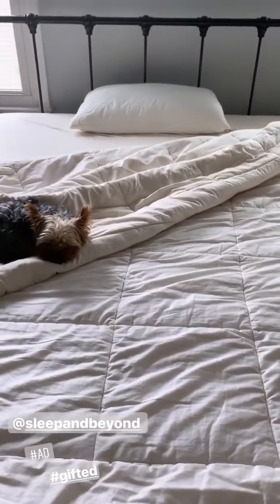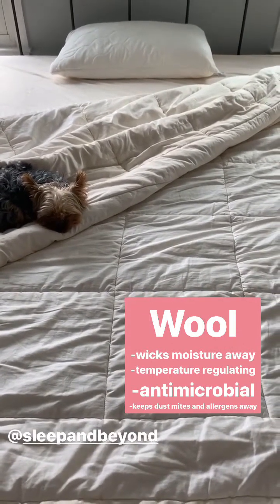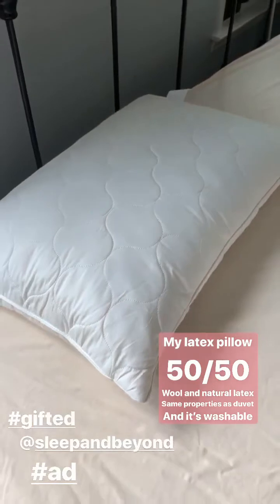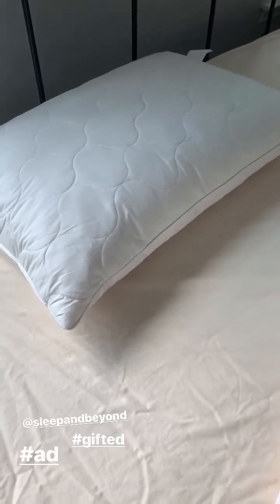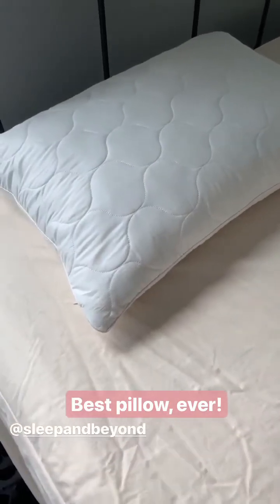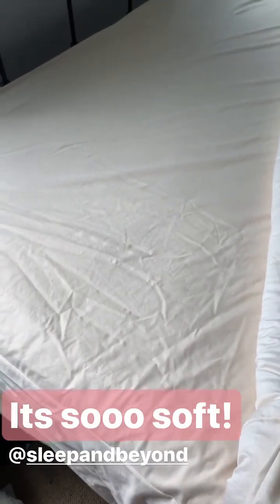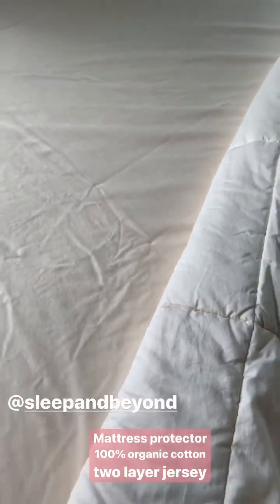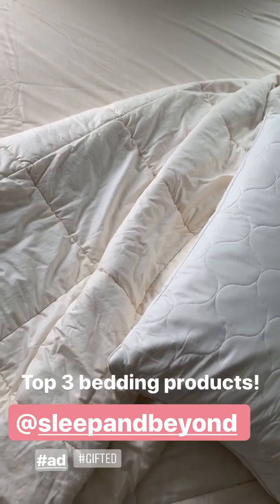NIKKI lifestyle Sleep & Beyond organic cotton protector, mylatex pillow & myMerino comforter review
Sleep & Beyond® is a 3rd generation family owned manufacturer of organic and natural bedding with fair trade and sustainable factories located in Kyrgyzstan, “The Switzerland of Central Asia”, India and China.

Since 1992, we have been helping our customers all around the world to sleep better and healthier through the magic of wool.

Our world famous myMerino and myBedding wool filled bedding products are made with love and feel and perform like no other.

Sleep and Beyond
mattress topper
mattress protector
wool blanket
down alternative comforter
waterproof mattress pad
waterproof mattress protector
latex pillow
organic cotton
organic cotton sheets
silk comforter
organic bedding
organic sheets
lightweight comforter
organic pillows
organic pillows
wool mattress topper
hypoallergenic pillows
organic duvet covers
wool comforter
organic duvet covers
wool pillows
organic comforter
organic cotton mattress
organic mattress topper
wool mattress pad
merino wool clothing
wool diaper covers
mypad
organic mattress pad
tropical comforters
organic cotton duvet cover
hypoallergenic bedding
hypoallergenic comforter
hypoallergenic sheets
organic cotton comforter
organic bed sheets
organic cotton pads
organic sheet sets
organic cotton bedding
organic cotton pillow
adjustable pillow
organic cotton mattress pad
organic mattress protector
best organic cotton sheets
best organic sheets
my protector
wool sheets
organic bedding sets
organic cotton mattress topper
organic cotton sheet set
organic wool mattress
organic wool mattress topper
organic wool pillow
top mattress toppers
wool mattress protector
organic cotton bed sheets
organic pillow cases
wool topper
mattress pads and toppers
organic cotton pillow cases
wool pillow cover
organic wool mattress pad
wool bed topper
organic cotton pillowcases
organic duvet cover king
organic queen sheets
washable wool comforter
wool covers
cotton sateen sheet set
organic cotton sheets sale
organic cotton tops
organic fitted sheet
organic sheets queen
duvet cover organic
mattress pillow toppers
merino wool comforter
organic cotton duvet cover king
organic cotton fitted sheet
organic cotton king sheets
organic cotton queen sheets
organic mattress pad king
organic sateen sheets
organic sheet set queen
merino wool mattress pad
merino wool mattress topper
organic pillow covers
organic wool mattress protector
organic wool topper
mattress topper organic
mattress topper wool
merino wool bed sheets
merino wool pillow
organic cotton comforter sets
organic cotton king sheet set
organic cotton sateen sheets
organic king sheet set
organic mattress topper king
organic queen sheet set
organic wool duvet
toppers mattress
washable wool mattress pad
wool pillows organic
certified organic cotton sheets
cotton organic
cotton organic sheets
lanolizing wool covers
mattress pads & toppers
memory pad mattress toppers
merino wool bedding
organic cotton flat sheet
organic cotton pillow covers